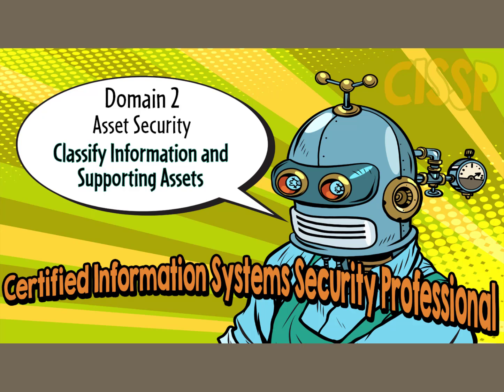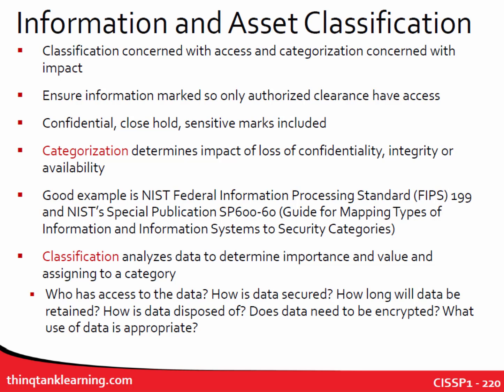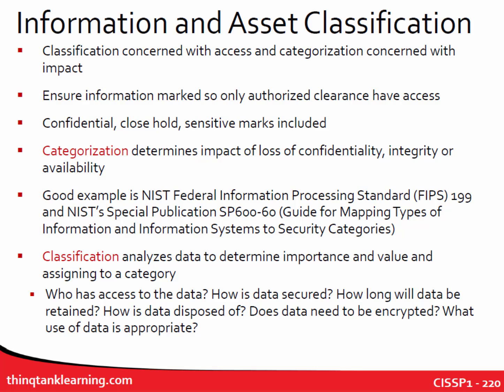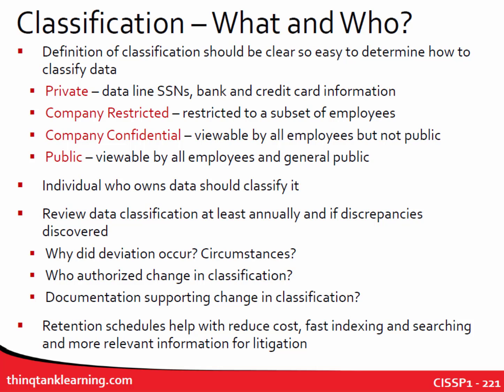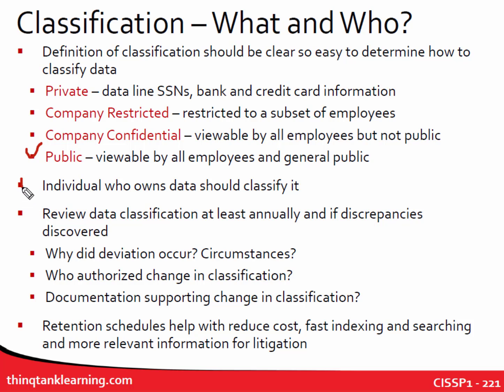Certified Information Systems Security Professional (CISSP) by thinQtank Learning (Domain 2 Part 4)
Domain 2 - Asset Security
Classify Information and Supporting Assets